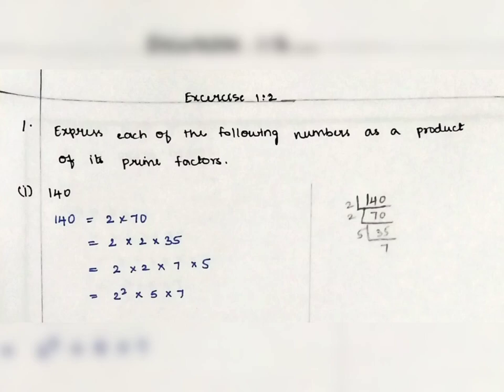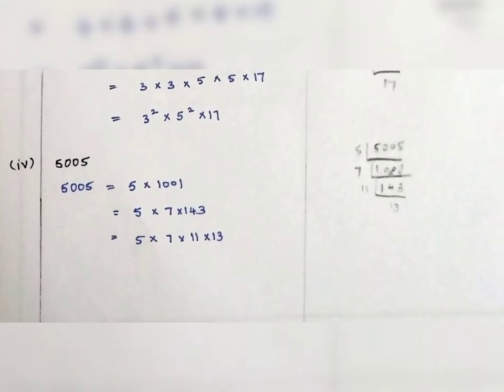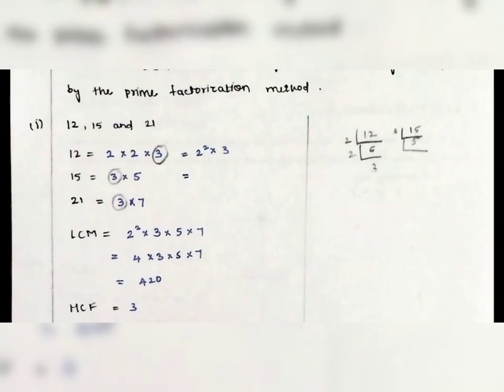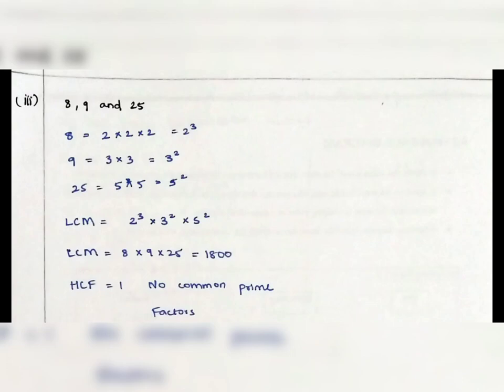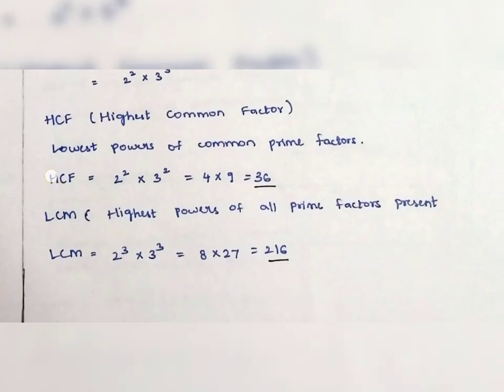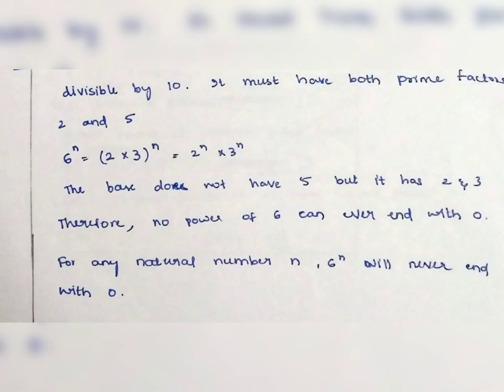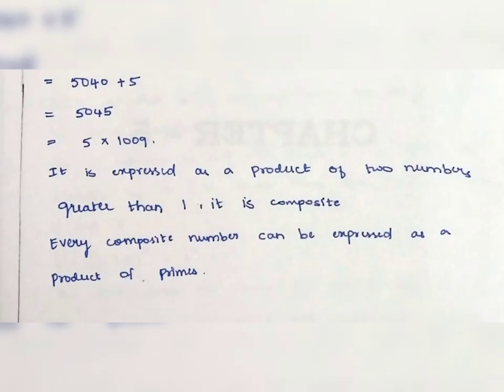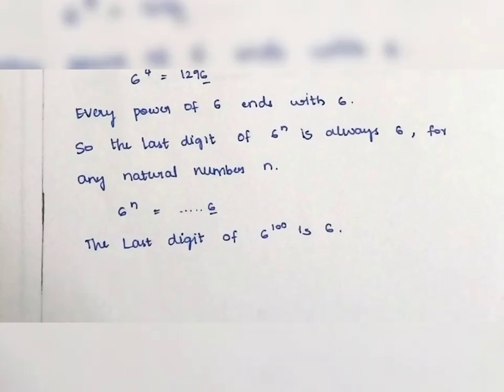EX: 1.2 Full || CH : 1 || REAL NUMBERS || CLASS 10 || STATE SYLLABUS.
🎓 Class 10 Maths | Chapter 1: Real Numbers | Exercise 1.2 Full Explanation

Welcome to our detailed walkthrough of Exercise 1.2 – Real Numbers from the Class 10 State Syllabus!
In this video, we cover every problem step-by-step with clear explanations and handwritten solutions to help you understand prime factorization, LCM, HCF, and composite numbers easily.

📘 Topics Covered:

Expressing numbers as a product of prime factors
Finding LCM and HCF using the prime factorization method
Checking whether  can end with 0
Explaining why certain numbers are composite
Finding the last digit of powers of 6

🧮 Key Concepts:

Prime factorization
Common factors and multiples
Composite numbers
Exponents and last digits

💡 Perfect for:
Students following the Class 10 State Syllabus, teachers preparing lesson notes, and anyone revising Chapter 1 – Real Numbers for exams.

📚 Watch till the end for complete clarity and easy learning!